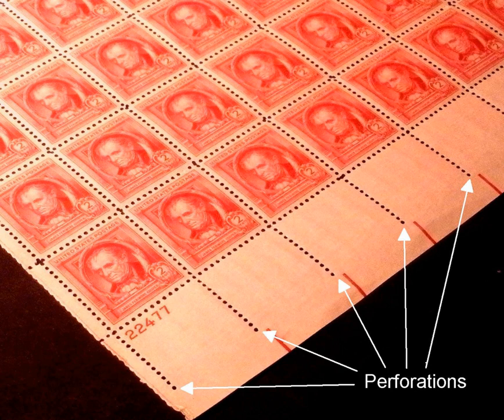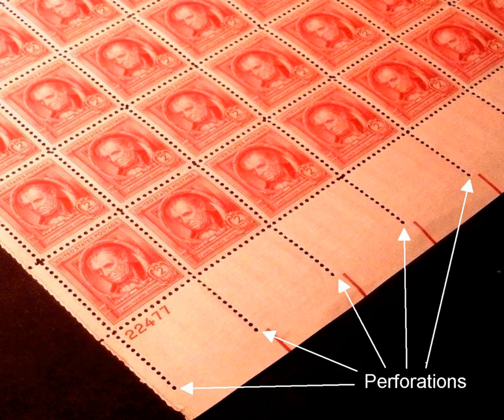Perforation | Wikipedia audio article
This is an audio version of the Wikipedia Article:
Perforation

00:00:49 1 Processes
00:00:58 1.1 Pins and needles
00:02:08 1.2 Die and punch
00:02:59 1.3 Laser perforation
00:03:39 2 Applications
00:06:05 3 See also

- Socrates

SUMMARY
A perforation is a small hole in a thin material or web. There is usually more than one perforation in an organized fashion, where all of the holes are called a perforation. The process of creating perforations is called perforating, which involves puncturing the workpiece with a tool.
Perforations are usually used to allow easy separation of two sections of the material, such as allowing paper to be torn easily along the line. Packaging with perforations in paperboard or plastic film is easy for consumers to open.   Other purposes include filtrating fluids, sound deadening, allowing light or fluids to pass through, and to create an aesthetic design.Various applications include plastic films to allow the packages to breathe, medical films, micro perforated plate and sound and vapor barriers.